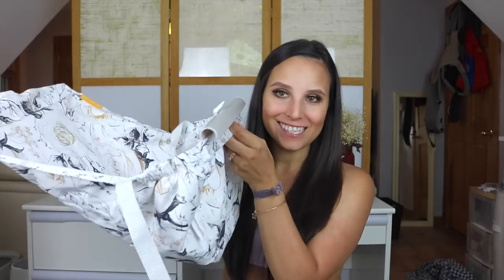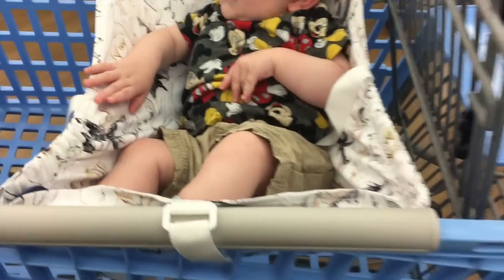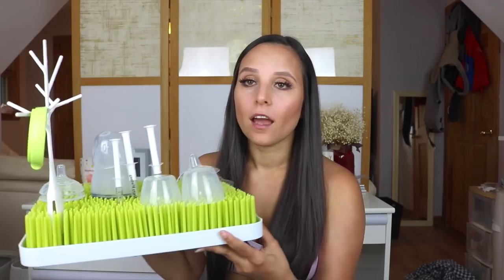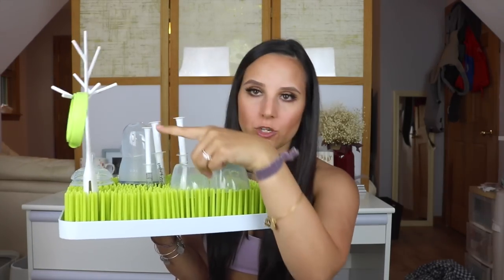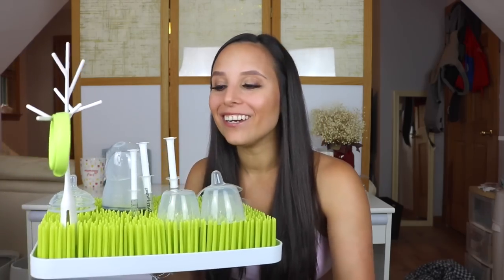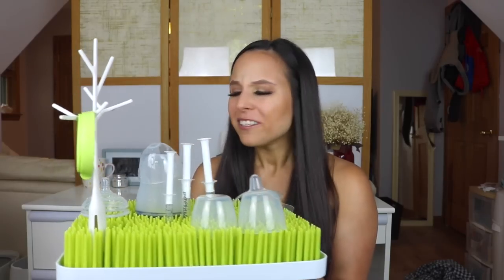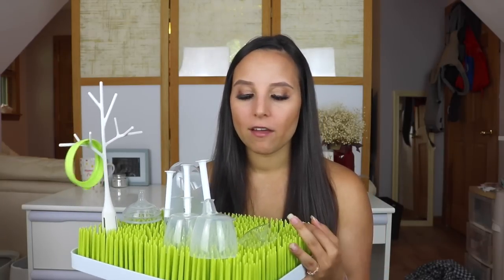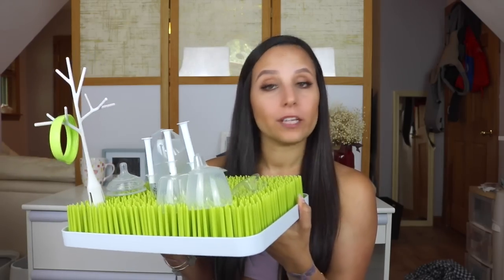PRODUCTS I WISH I'D PUT ON MY BABY REGISTRY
Huge thank you to DockATot and BinxyBaby for sponsoring todays video! Links for all the products I wish I'd put on my baby registry below!

PRODUCTS MENTIONED //

PRINCE LIONHEART WIPES WARMER

SUMMER INFANT 3D LITE CONVEINANCE STROLLER

LITTLE REMEDIES DAY & NIGHT GRIPE WATER VALUE PACK

WINDI THE GASSPASSER BY FRIDABABY

BOON LAWN COUNTERTOP DRYING RACK GREEN

BOON TWIG

INFANTS' TYLENOL

✩ Friend Me on Social Media ✩

Ring Light

ESDDI 20"X28" Soft Boxes

Hi! I've had this channel since 2009 but only started uploading regularly last year. I am a born and raised New Yorker. I've been a performer my whole life and in 2009 was offered the job of a lifetime - performing for Disney Cruise Line. Over three years with the company, I portrayed some of Disney's most beloved characters, danced my heart out, and met my husband! In 2013, I moved up to Toronto, Canada and studied for my full STOTT Pilates certification. Then, that summer, my husband and I got our first apartment on the Upper East Side in Manhattan, NY! In December 2013, my husband (then boyfriend) came home from his last ship contract and proposed! We got married at The Russian Tea Room in New York City on January 24th, 2015. We love adventure, and after 3 years living in Manhattan, in May 2016, we moved down to Celebration, Florida! In December 2016, I danced in the Macy's Holiday Parade at Universal Studios and had the time of my life! Although we've loved Florida, in May 2017, we moved back to New York to be closer to family and friends. In June 2017, we got the best news in the world - that we were expecting our first baby due March 2018. on February 28th, 2018 our little Hugo William was born. He is the light of our lives. PHEW.. So that's my story! I don't know what adventures lie ahead but I am SO excited to share them with all of you!